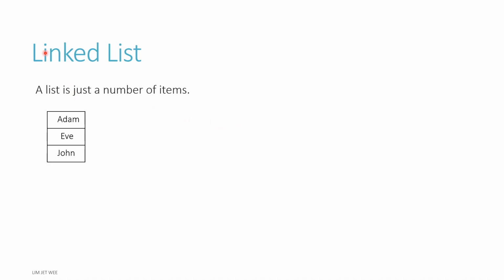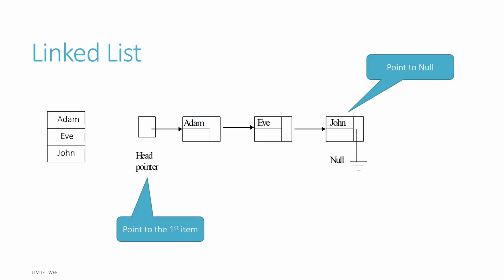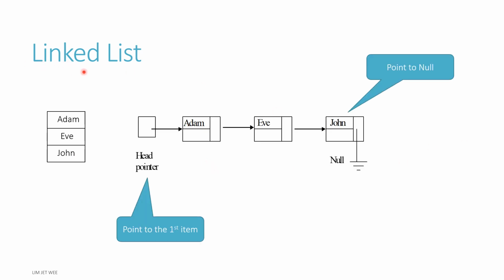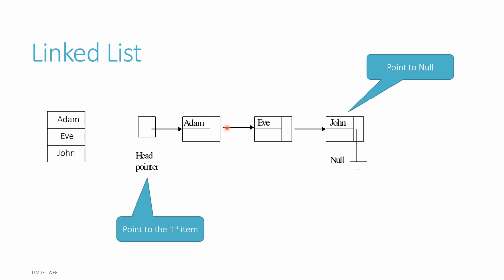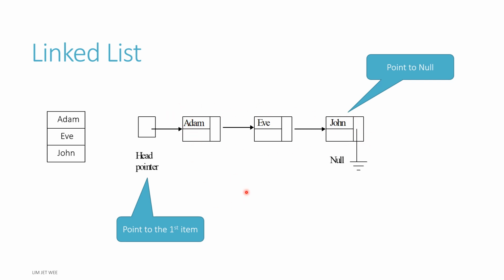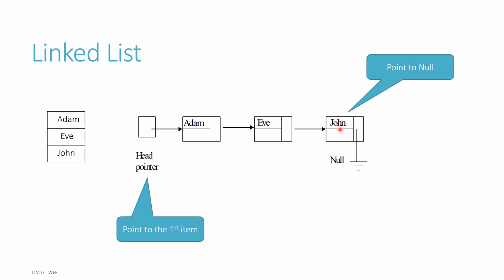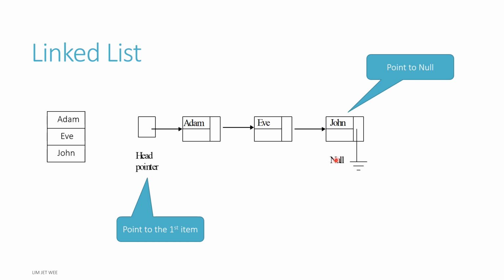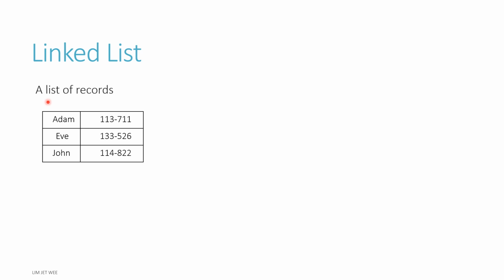Linked List Explained